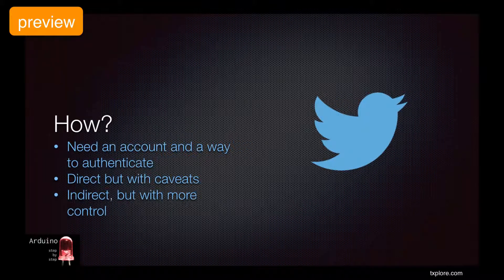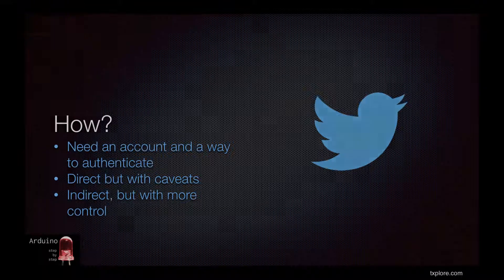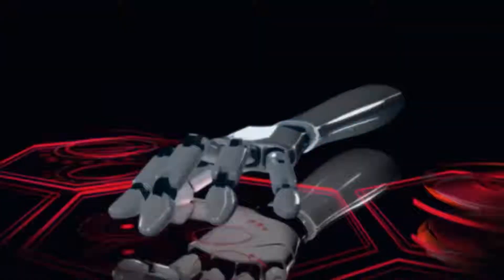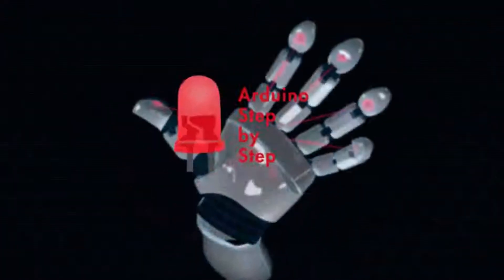Arduino SbS Preview - Logging with Twitter